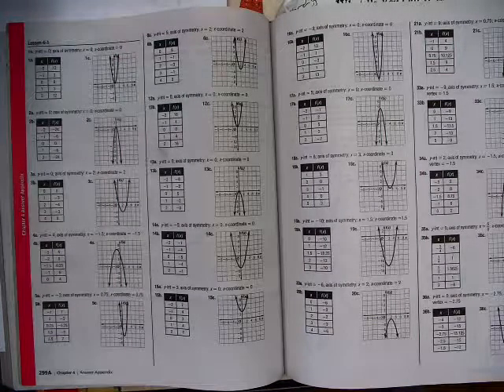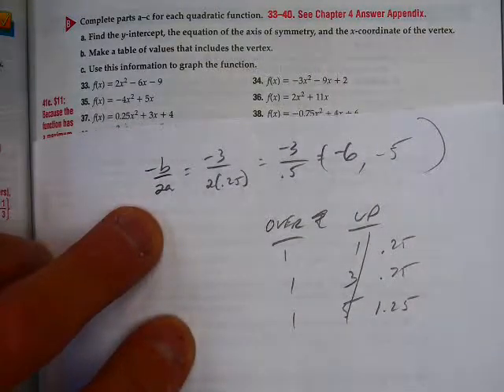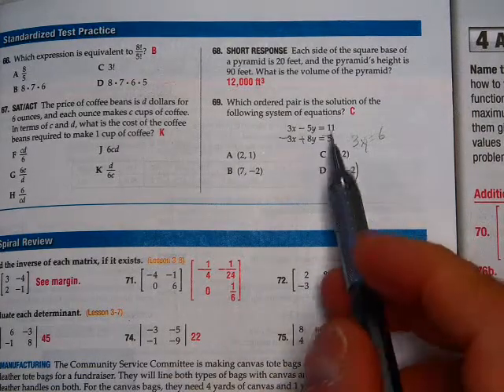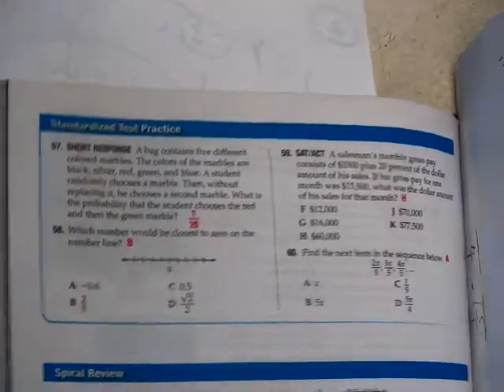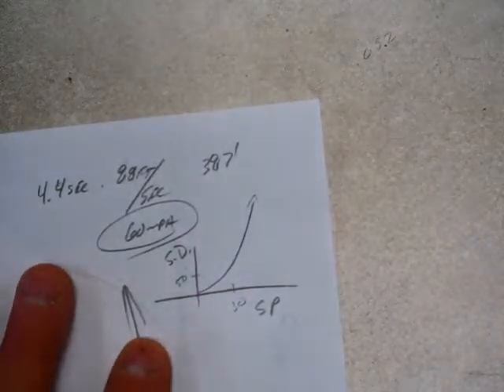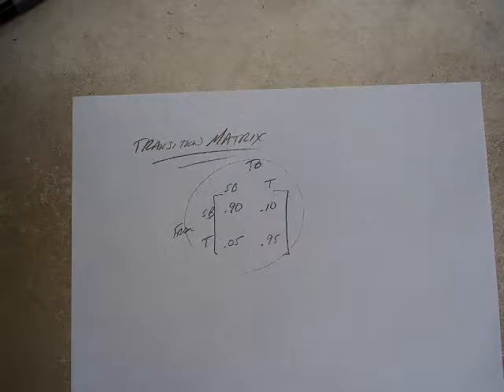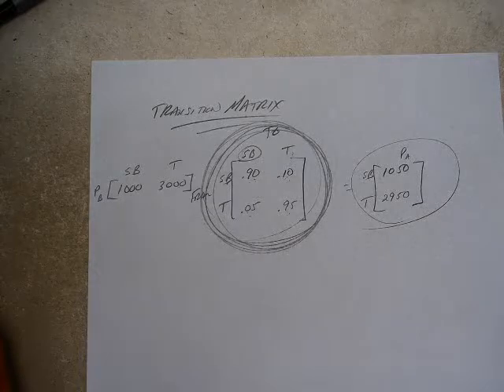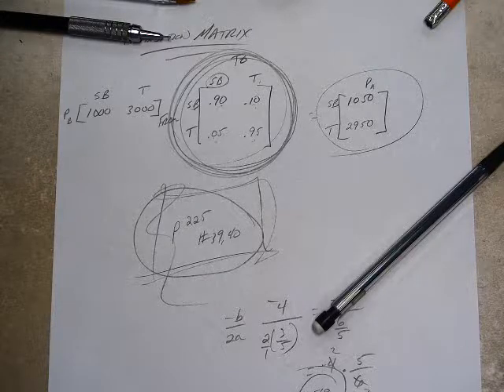Alg2 11 16